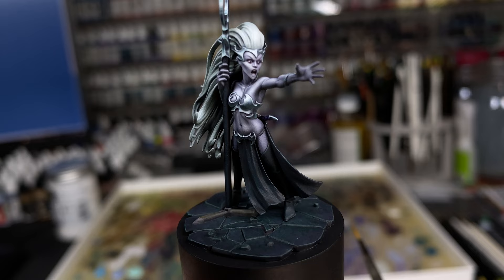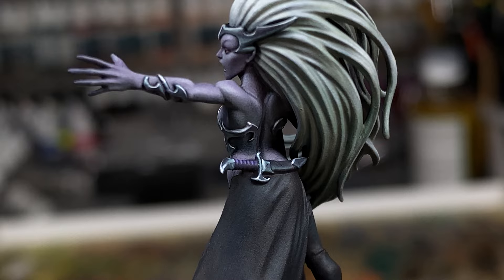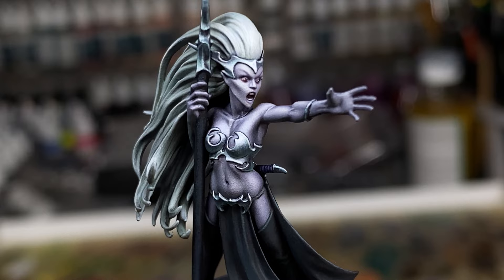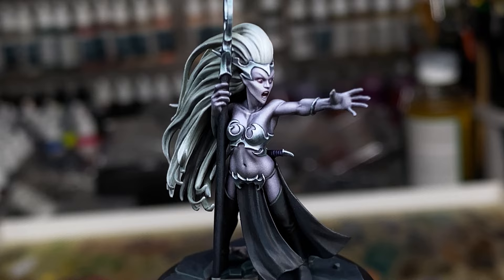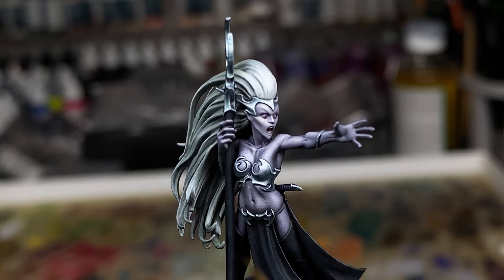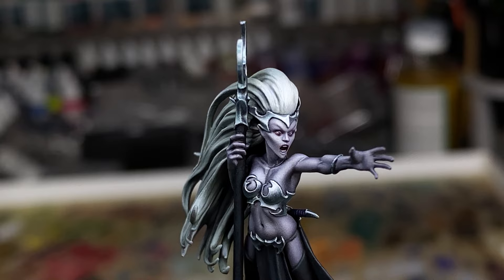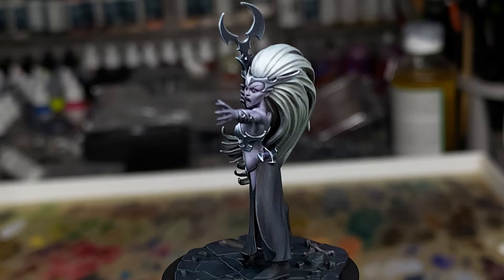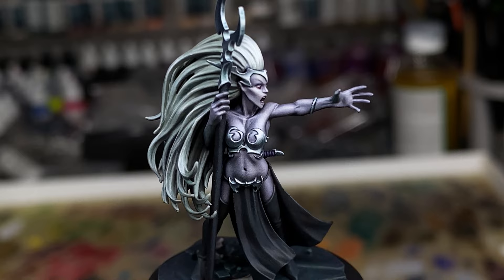Druuchi Witch Elf Sorceress with just a little NMM…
More thoughts on the recent Dark Elf Witch Elf Sorceress.  Sorry if I’m repeating myself I had a crash and had to re-film nearly the whole thing.